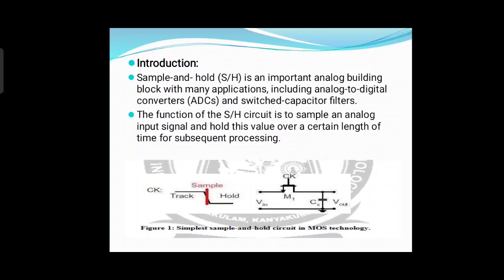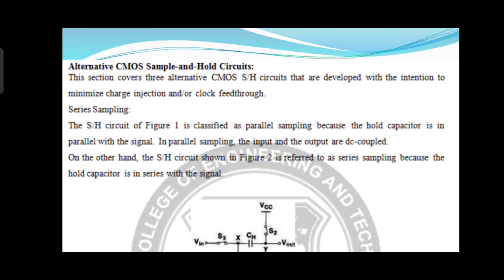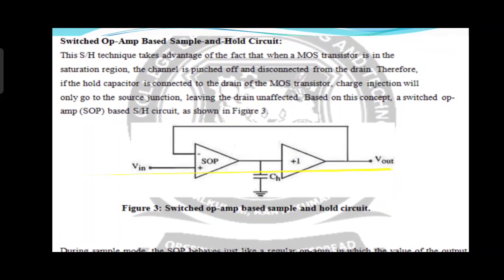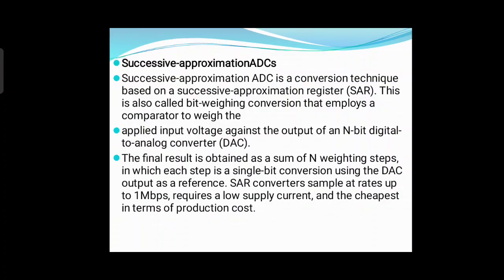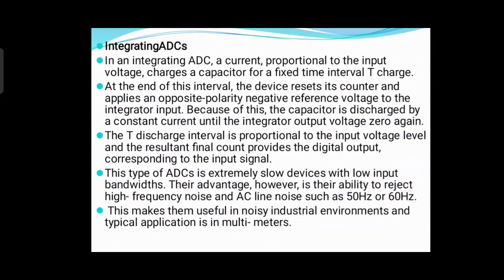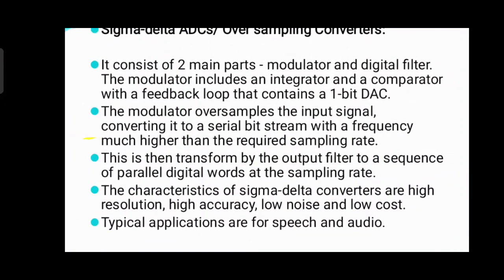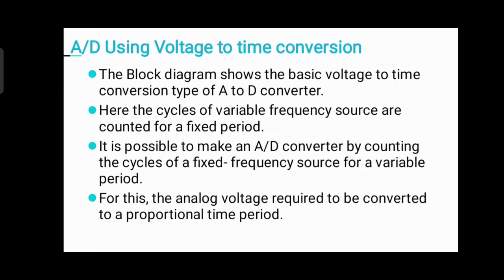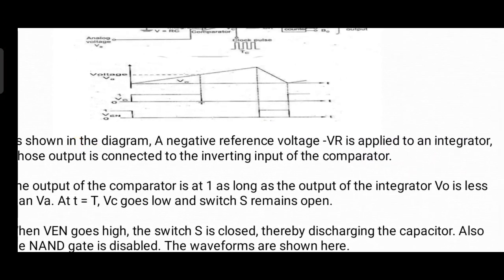high speed sample and hold